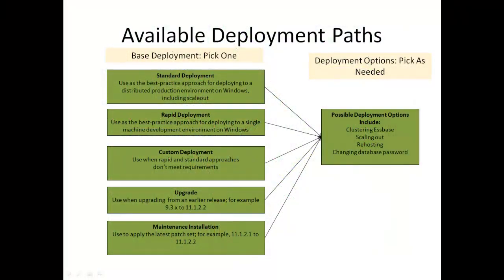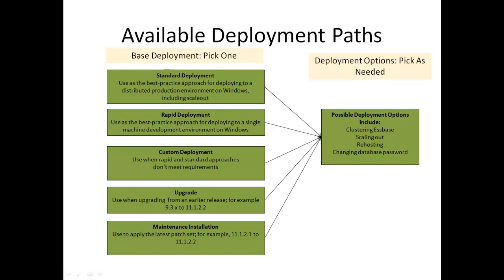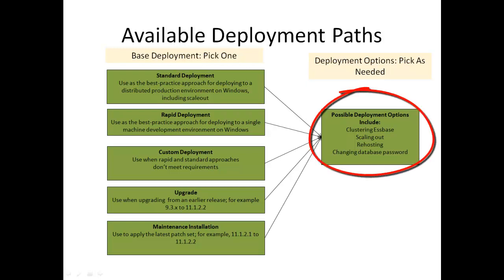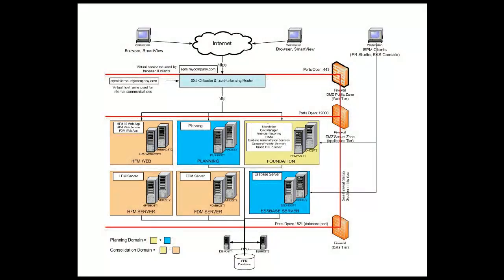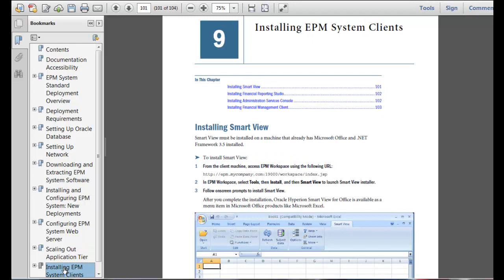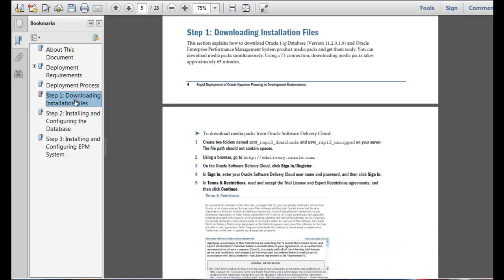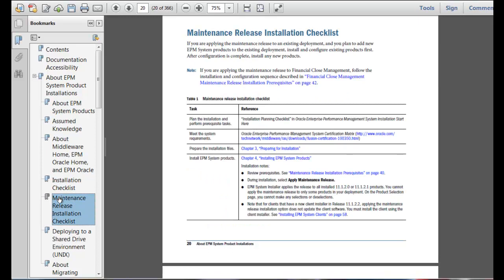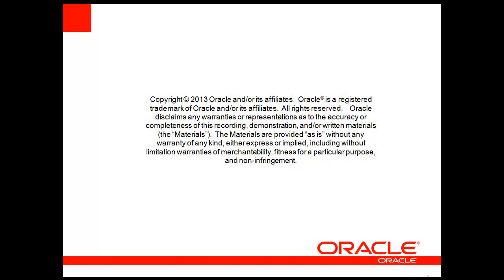Overview: Choosing a Deployment Path for Your Oracle EPM System Installation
Release 11.1.2.2: Oracle supports several scenarios for installing and deploying Oracle EPM System components. This video describes Oracle's best practice deployment scenarios and the documentation supporting each scenario.